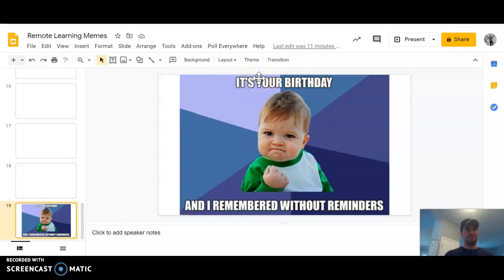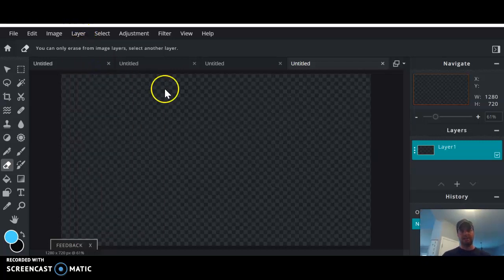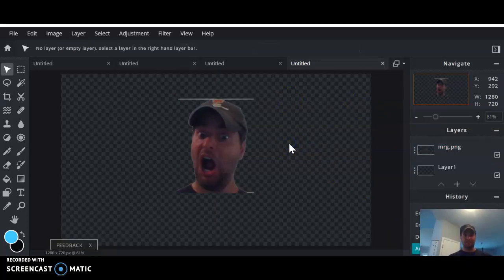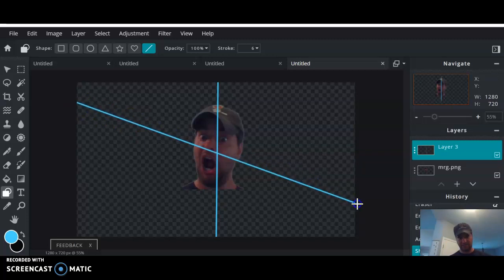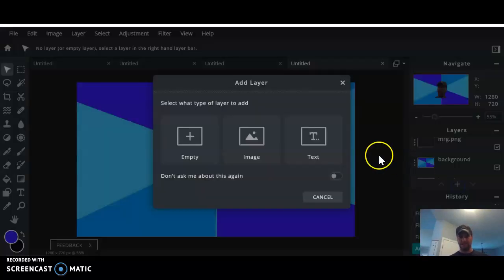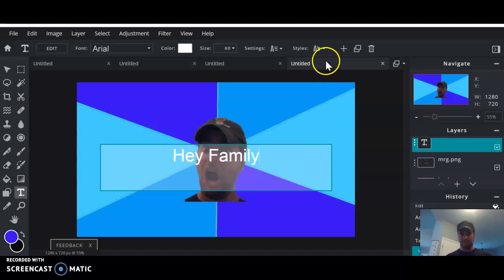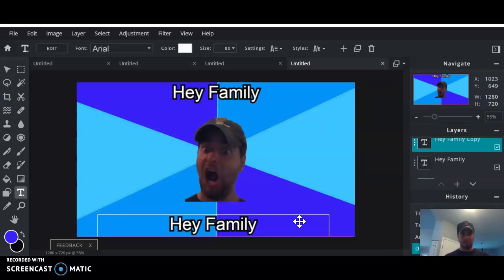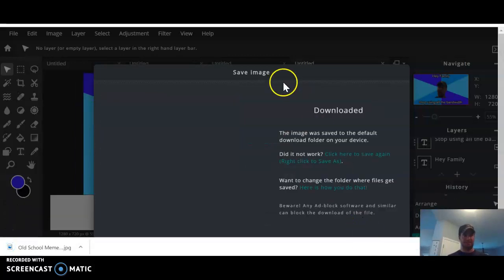Pixlr Old School Meme